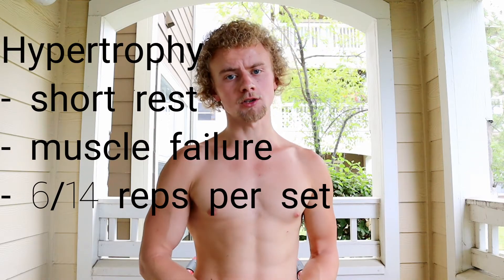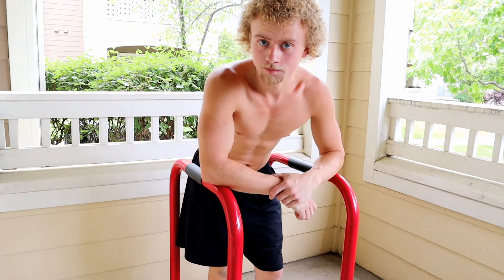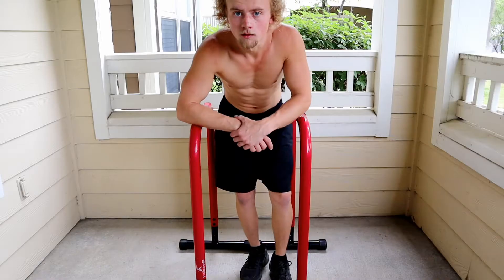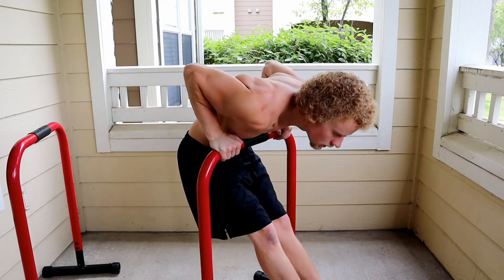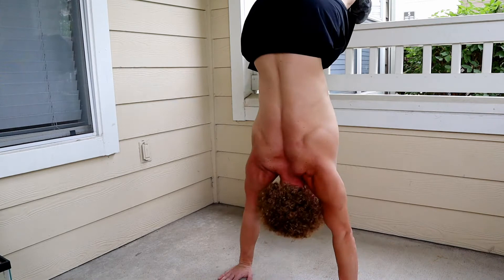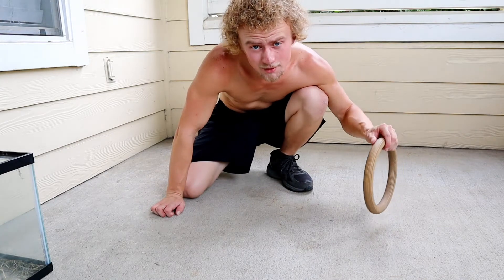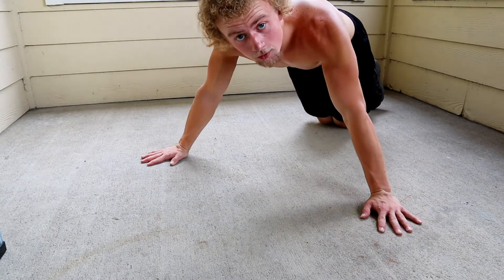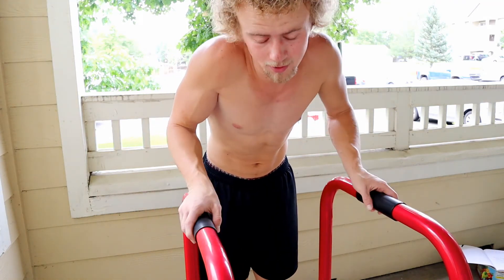SUPERMAN CHEST! (Home Workout for All Levels, All You Need is 2 Chairs)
This video features myself performing a personally created chest routine, designed for mass.

2) No Copyright Technology Background Music Science Presentation Music Free Copyright, by MUSIC4VIDEO
3) Epic Background Dubstep, by Infraction
5) Epic Dubstep Tiles Hop, by Coll T Carry
6) Framganga, by Danheim